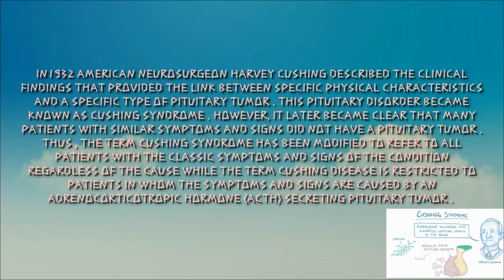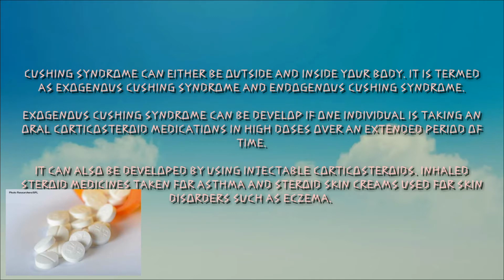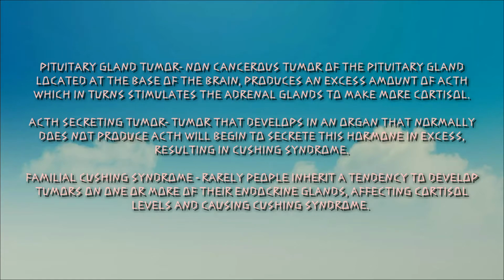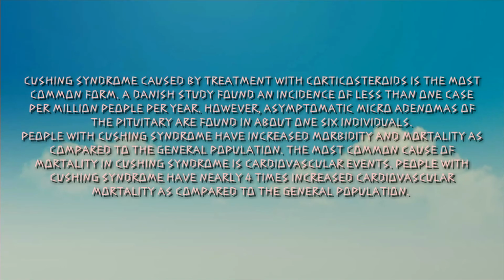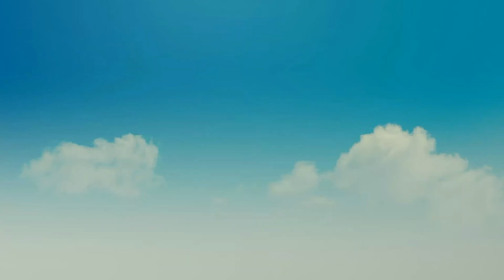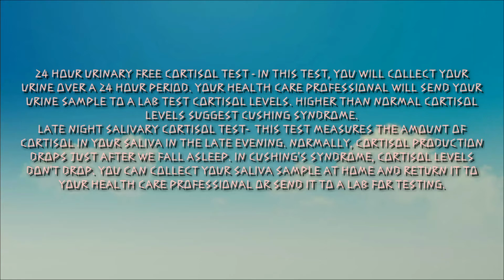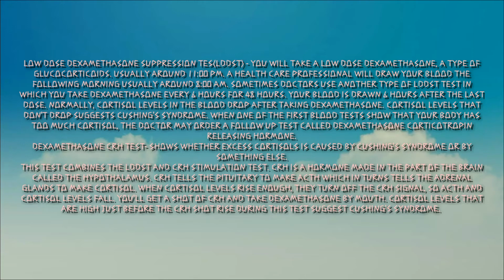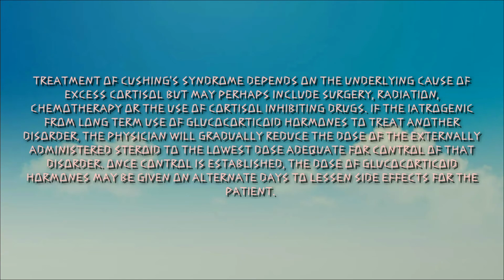Cushing's syndrome- Lian Mae R. Ayade